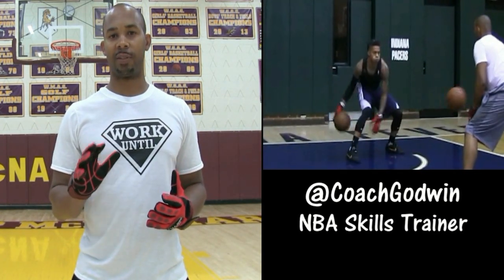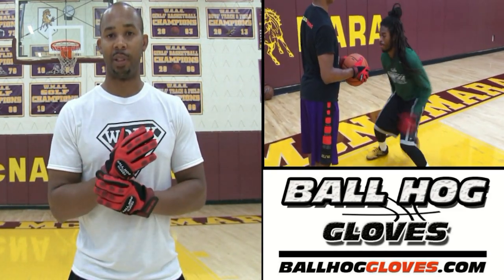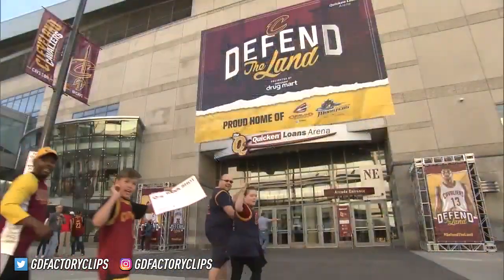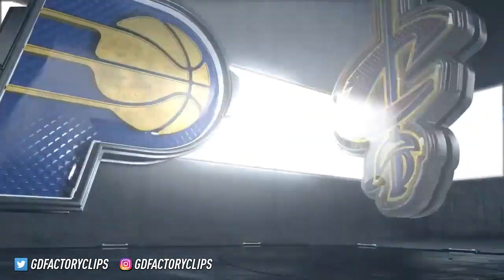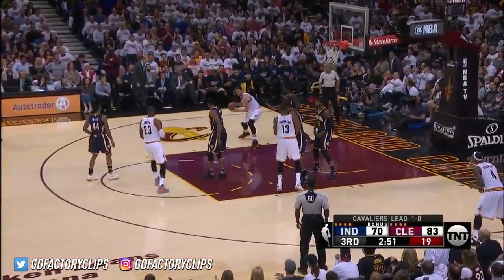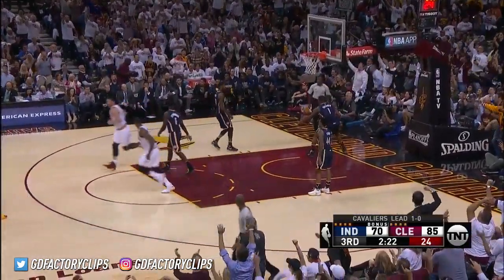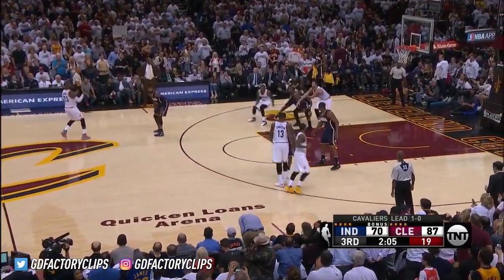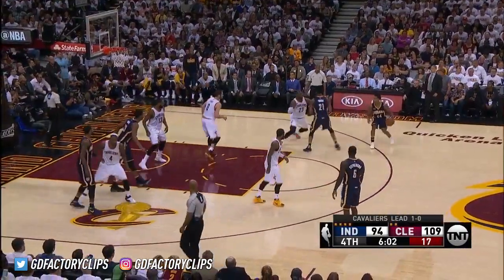Kevin Love Full Game 2 Highlights vs Pacers 2017 Playoffs - 27 Pts, 11 Reb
Design your own custom socks and gear, shipped out in days